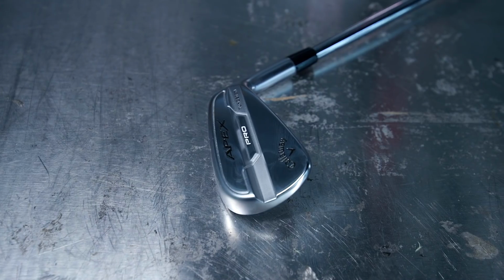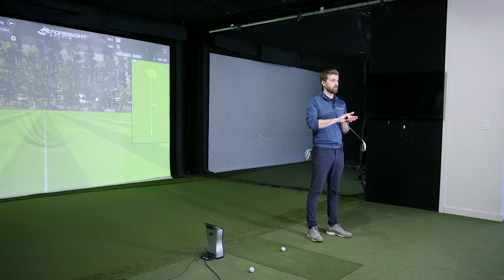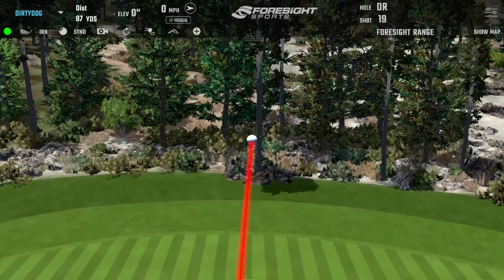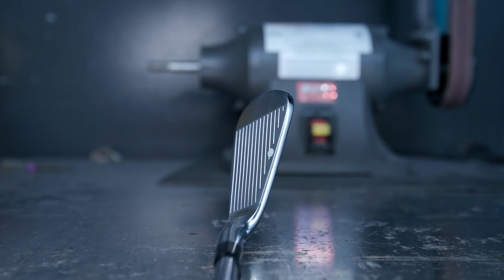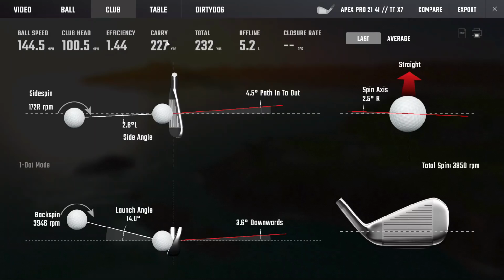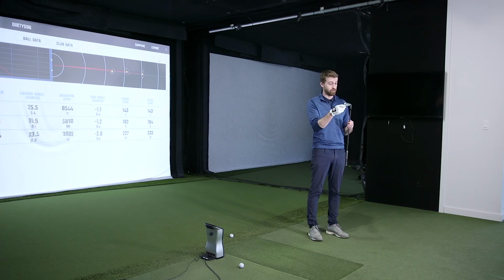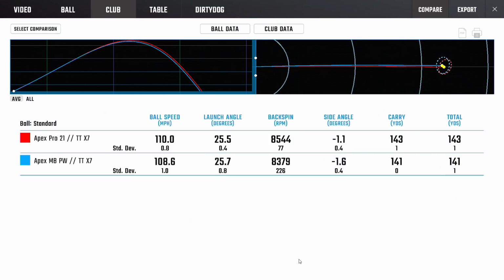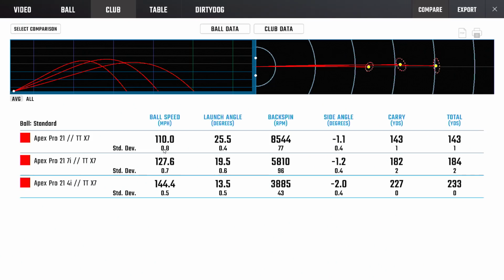Callaway APEX PRO+MB COMBO SET // Irons Review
We test the new Callaway Apex Pro irons, featuring hollow-body construction in a compact player preferred shape. Plus, we compare them to the Apex MB blade model and see how well they flow together in a combo set.

0:00 // Intro
3:21 // Apex Pro
11:12 // Apex MB
14:30 // Results & Conclusions